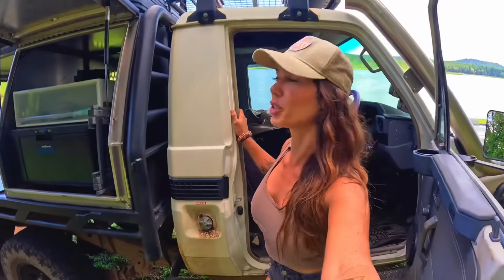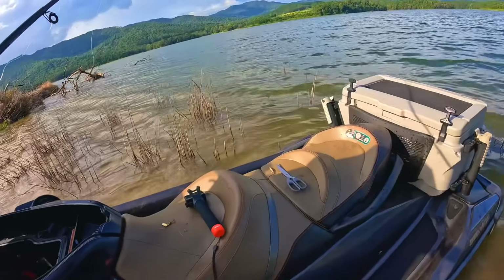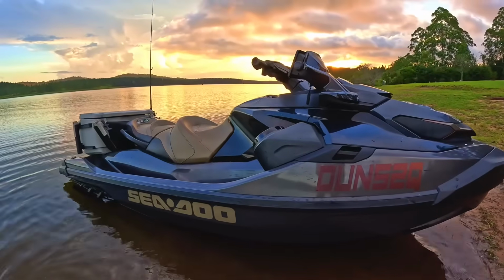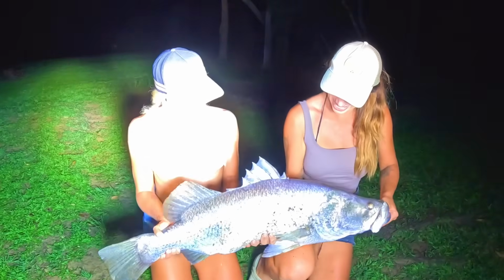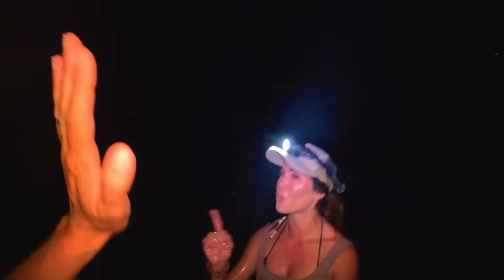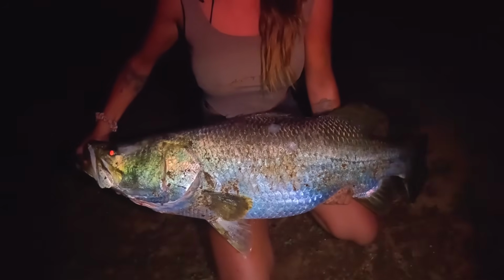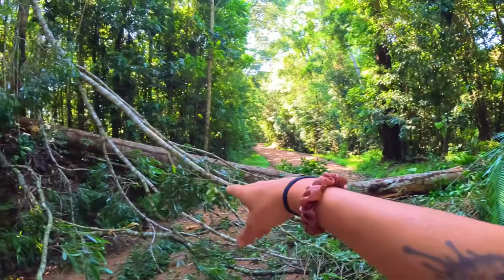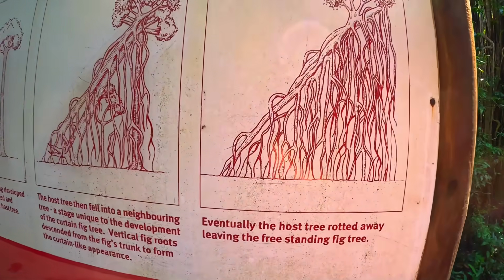LAKE CAMPING & FISHING (girls trip) HUGE FISH! 🐟